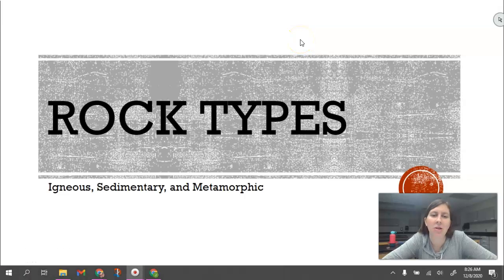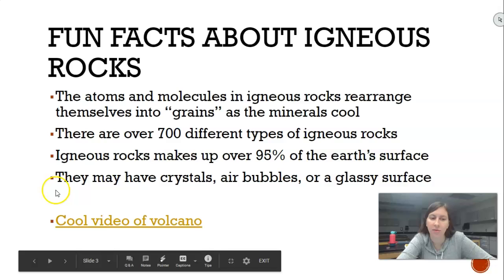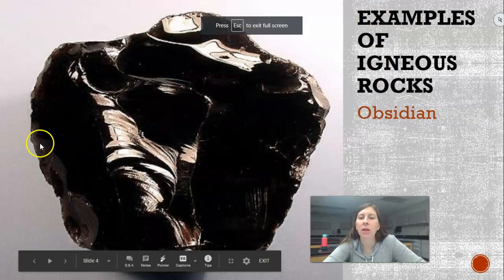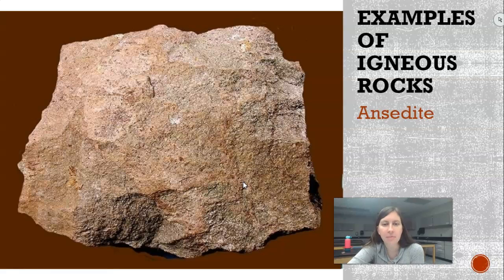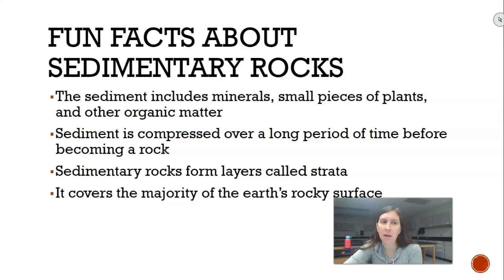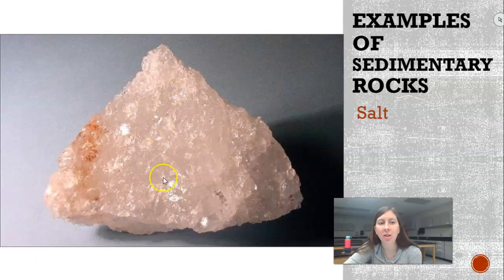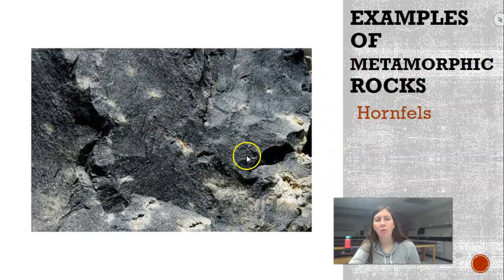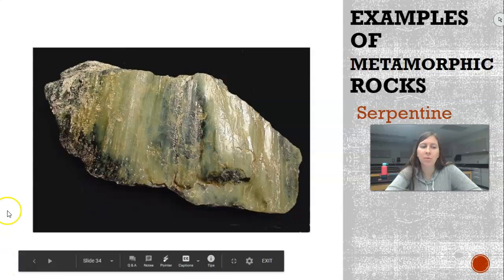3 Rock Types